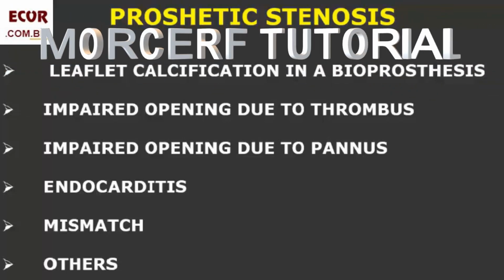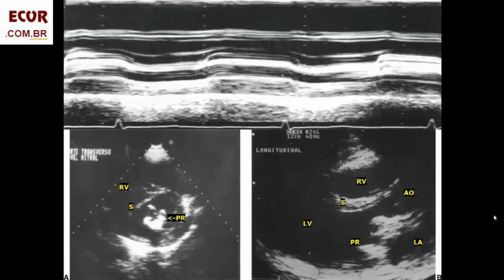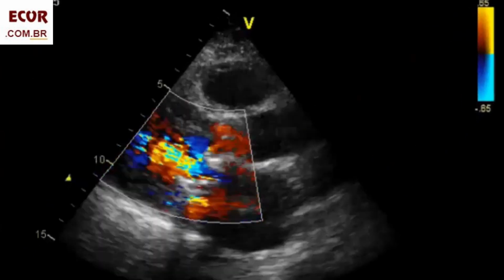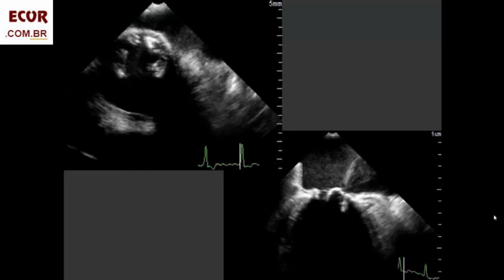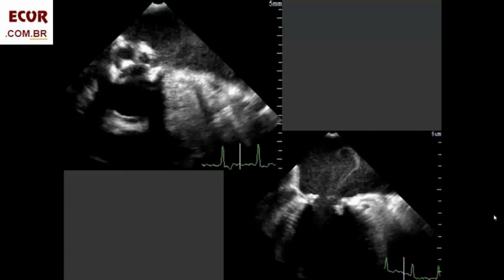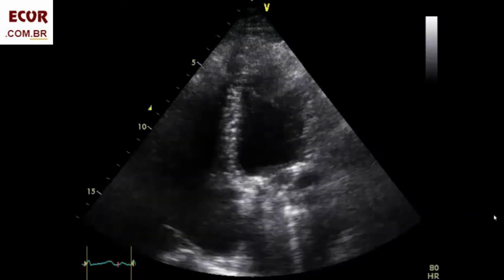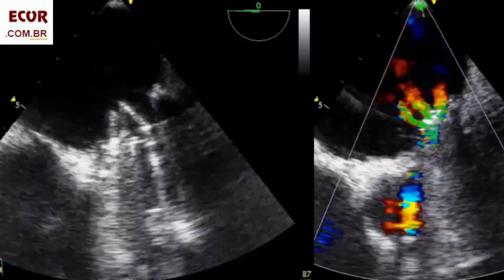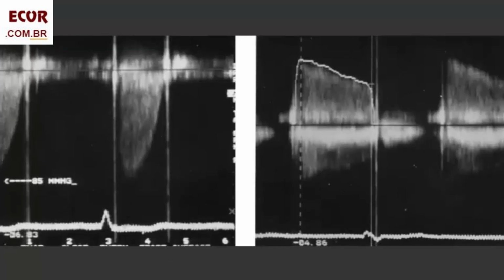Warning: Understanding Calcium vs. Pannus.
Know how to Differentiate Prosthetic Stenosis Calcium or Pannus.
The video discusses prosthetic stenosis caused by calcification of leaflets in a bioprosthesis, impaired opening due to thrombus or pannus, and endocarditis in rare cases.
Calcification in a bioprosthesis can be easily demonstrated by dense echoes between the struts, which may impair valve opening and lead to obstruction and regurgitation.
The M mode of a calcified prosthetic valve producing regurgitation looks similar to the aspect seen in stenosis, with gross dense echoes between and at the struts.
The video emphasizes the importance of recognizing calcification in bioprostheses as a common cause of valve dysfunction.
It also mentions the presence of turbulent jet and dense echoes lines with fine borders typical of calcium in the prosthetic valve.

See also @fernandomorcerf5496